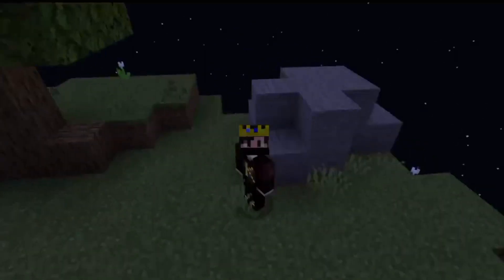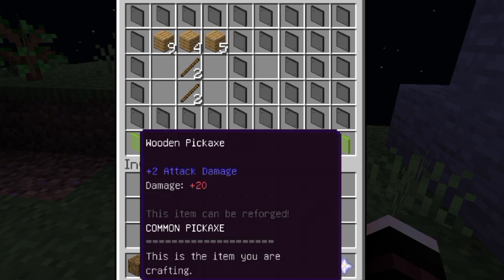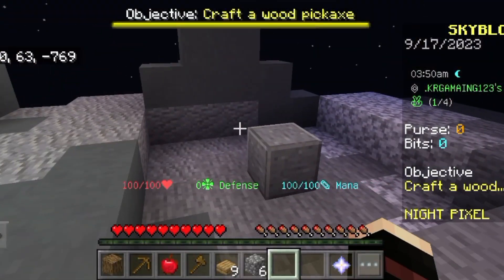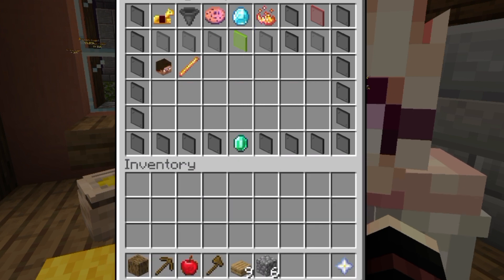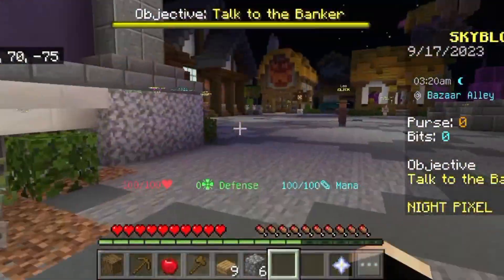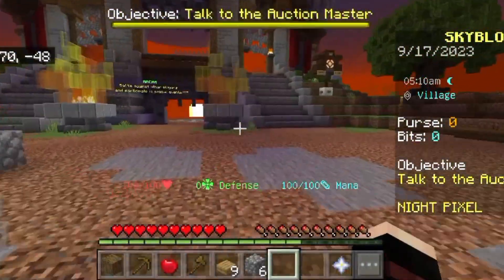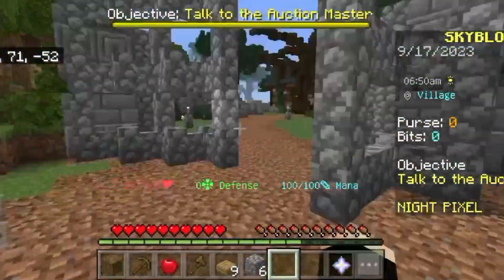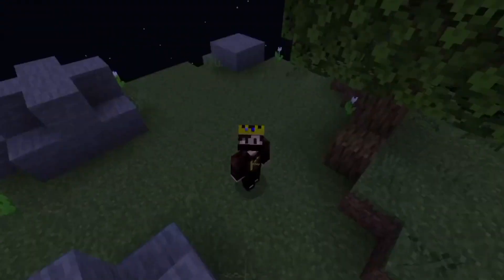NEW HYPIXEL LIKE SERVER FOR MINECRAFT PE AND JAVA 2023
●▬๑۩ My equipments ۩๑▬●
My Mobile:-  MI note 9
My Mobile ram:- 6gb
My Mobile rom:- 128gb
My recorder:- mi inbuilt recorder
For Editing:- kinemaster

●▬๑۩ In Games Gamertag ۩๑▬●
Minecraft:- KRGAMAING123
BGMI:- KR_gamaing
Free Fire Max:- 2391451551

Booyah I'd:- 36704621

●▬๑۩ Suggested video from me ۩๑▬●

You can suggest me videos on my community post by (#)  so by which I can know that on which topic should I make and the lucky one will get a shout out on the best topics in the
Community post.

●▬๑۩ Your Queries ۩๑▬●
If you have any doubt related to highpixel or Minecraft or any free fire queries you can message me in my discord the link is above or you can comment me in my community post or in my any videos.

  ●▬๑۩Top: 4 best  Hypixel like server for bedrock and pocket edition ۩๑▬●.

1) Magicskyblock : support 1.19 only
 Ip:- play.magicgamesmc.net . port:- 19132
2) Avengercraft server ip and port :
IP-play.avengerscraft.tk . PORT-27046
3) MagicalDrago SMP :
  Ip:- dragosmp.apexmc.co. Port:- 25634
4) Craftersmp server ip and port :
5) SATNETWORK SERVER IP AND PORT:-
    IP:- mc.satnetwork.fun
        PORT:- 19132
6) wenpixel server ip and port :-
      IP:- play.wenpixel.games
             PORT:- 19132
7) FAKEPIXEL SERVER IP AND PORT :
                                 OR
   IP :- mc.fakepixel.fun  . Port:- DEFAULT

Fake pixel work only in java so if you want to play fakepixel in phone then pls see this video which is given below 👇👇👇👇

Tnx for watching 👀 this video I hope u guys are enjoyed this video plz check out my old video I hope u like my all video and main apps next video main milta hu bye bye take care

Tnx for reading my Discription I hope u like to know about me and tnx for watching 👀 again